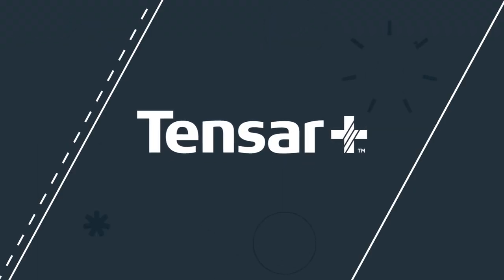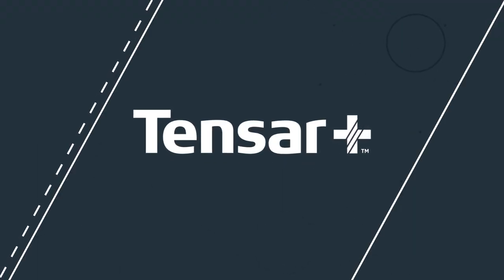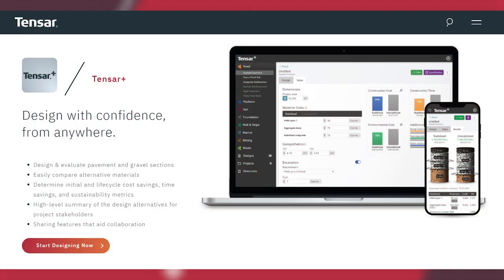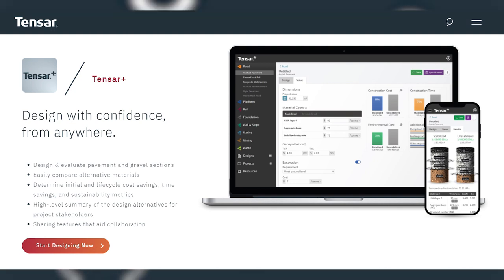InSAR and Finite Element Analysis in Geotechnical Engineering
In this video, Andrew Lees, Ph.D., MICE CEng, Director of Geofem and Global Application Technology Manager at Tensar International about Finite Element Analysis, Geogrid Stabilization, InSAR, and what the future looks like for geotechnical engineering.

0:00 Intro
1:06 Sponsor Tensar
2:31 About Andrew
5:21 What is FEA (Finite Element Analysis) and what are its benefits to construction?
9:42 What's your advice to young engineers starting in FEA in geotechnical engineering?
14:01 What’s the biggest revolution in recent years in geogrid reinforcement?
17:51 What InSAR is and how does it work?
22:53 What does the future look like for geotechnical engineering, in your opinion?
26:42 What advice would you like to give young engineers considering getting involved in these fields of geotechnical engineering?
30:14 Career Factor of Safety
32:31 Outro